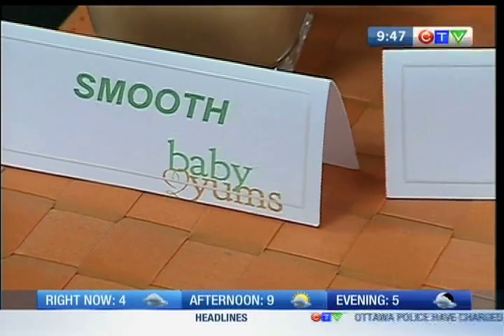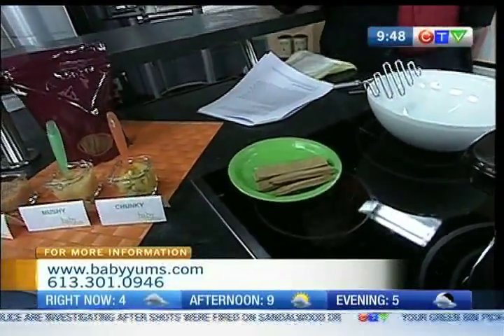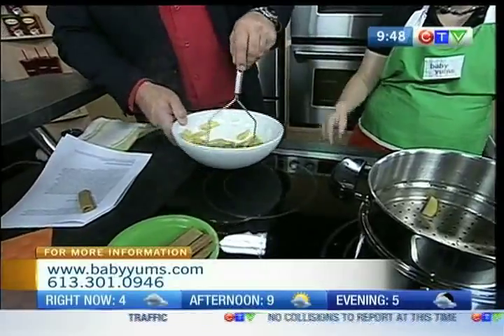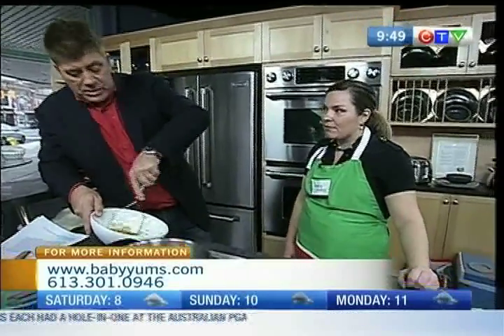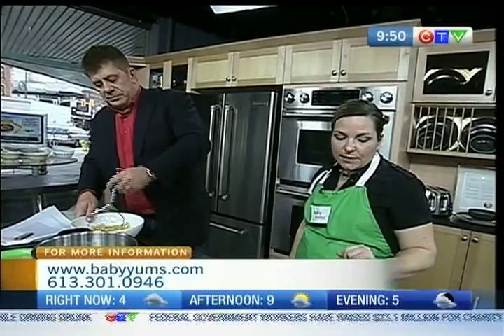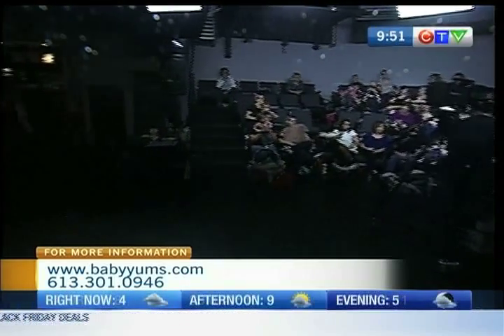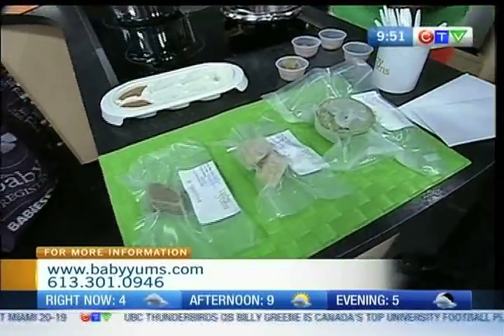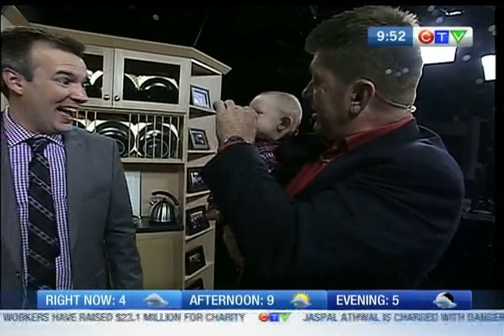Baby Yums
CTV Morning's Kurt Stoodley and Jeff Hopper find out more about fresh, healthy baby food from Baby Yums.